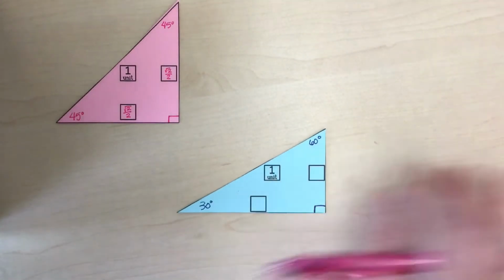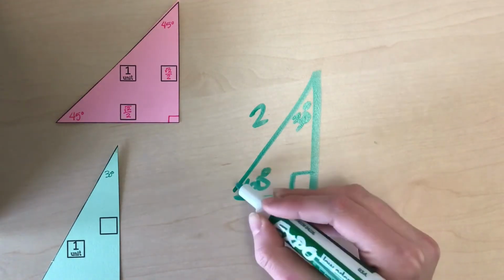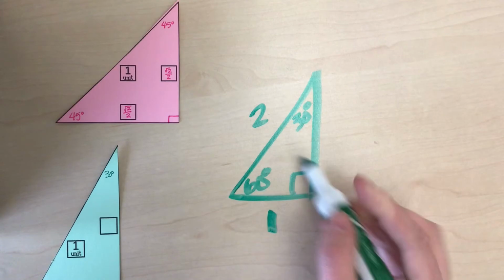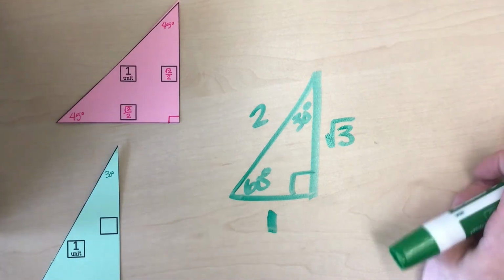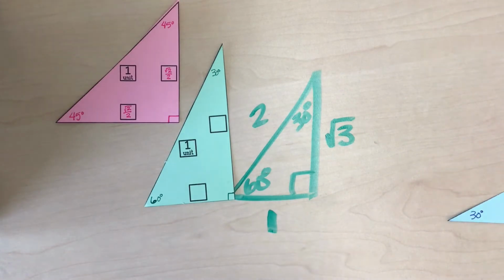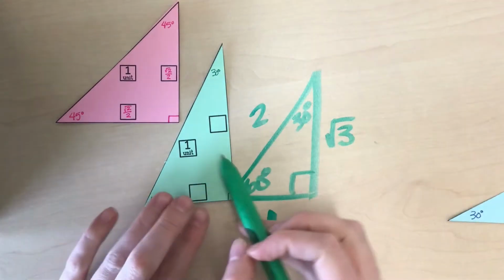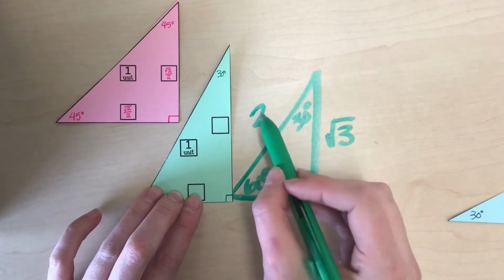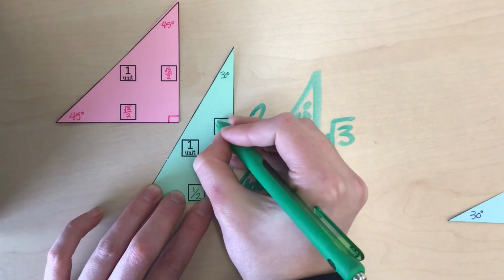Special Right Triangle Ratios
Here is a quick review of Geometry’s lessons on Special Right Triangles. Use this as a reference for the next video!